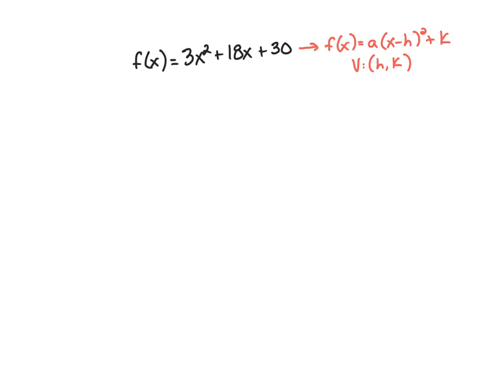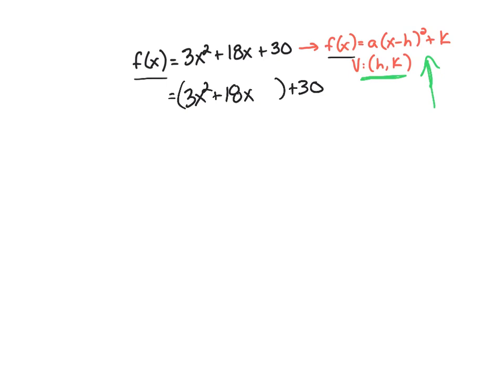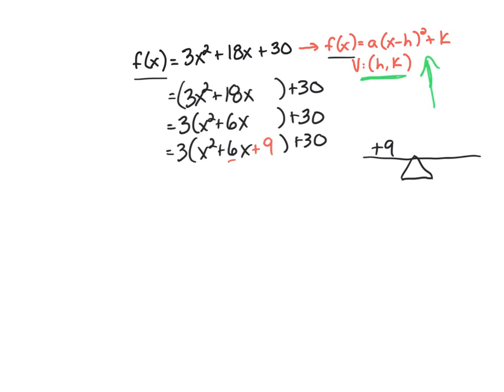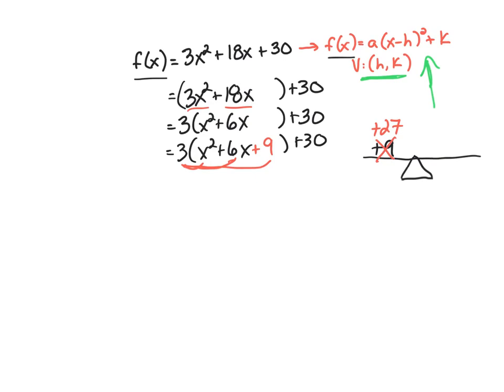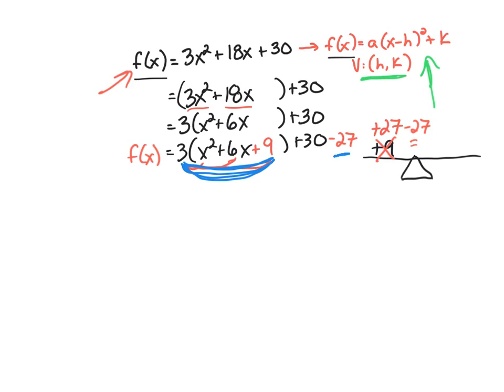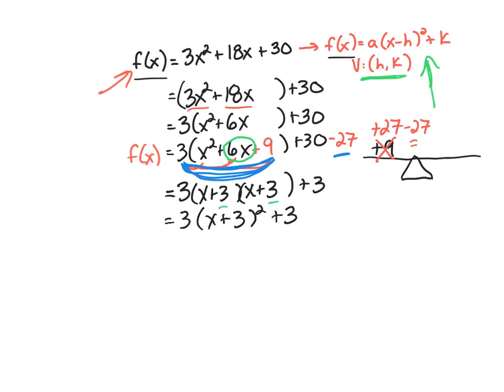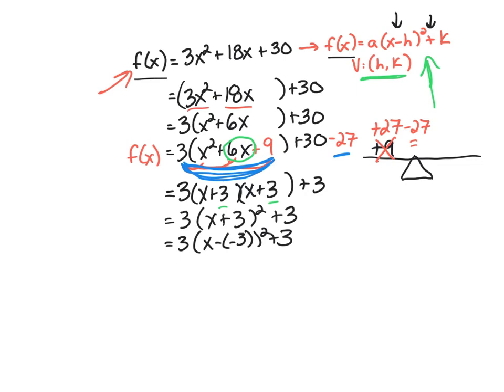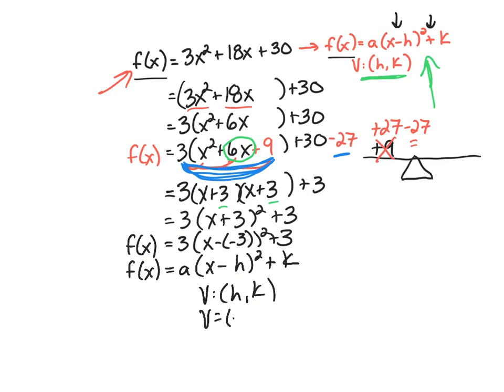Quadratics - Rewriting into Vertex Form (by Completing the Square)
Quadratics by Mr. Schrock
Algebra 2